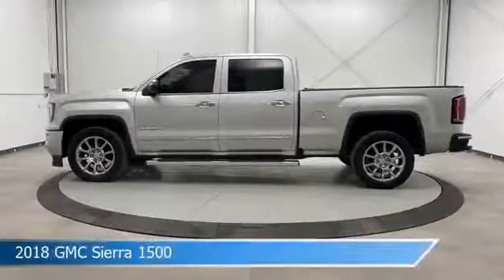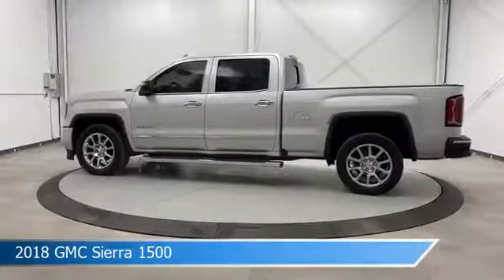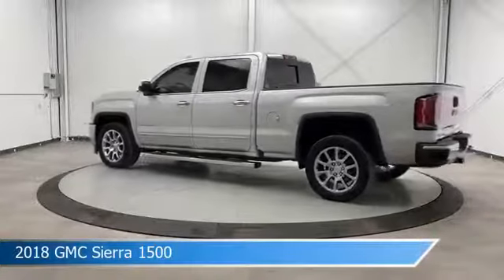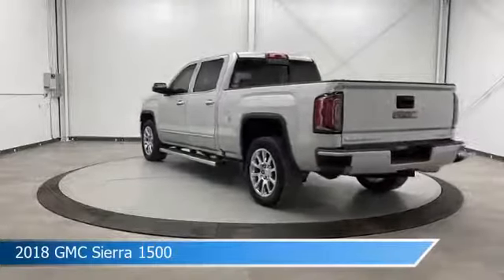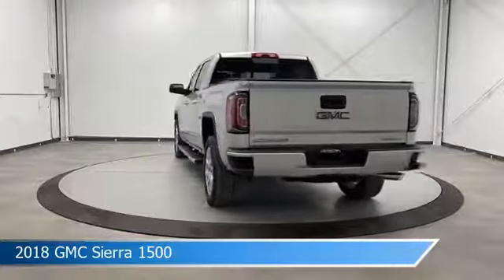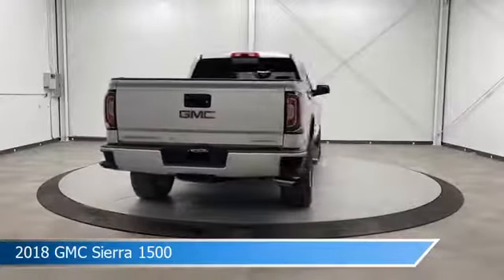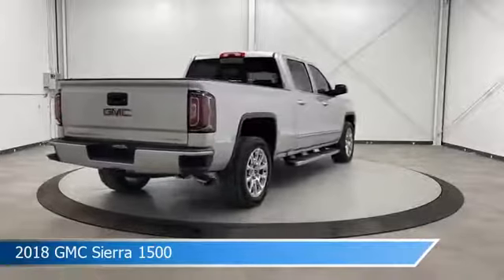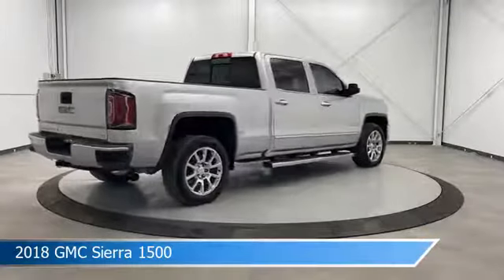2018 GMC Sierra 1500 CT-244665